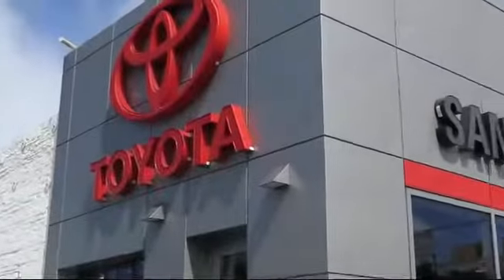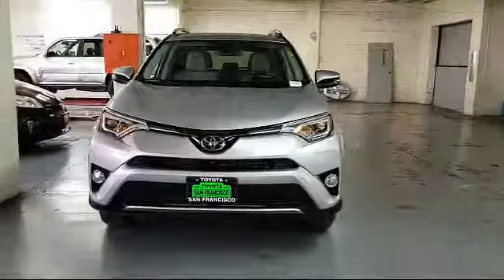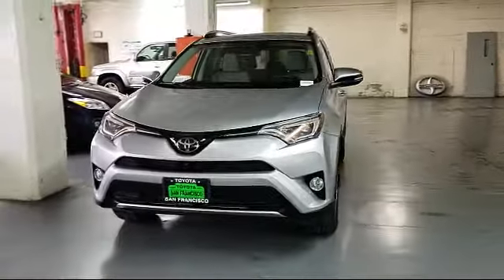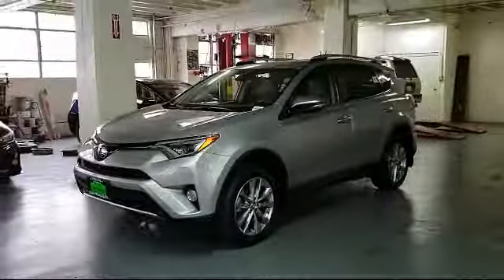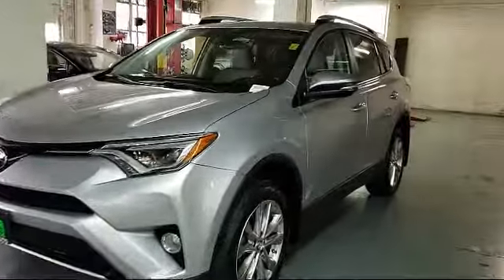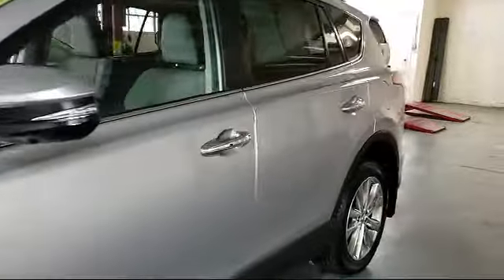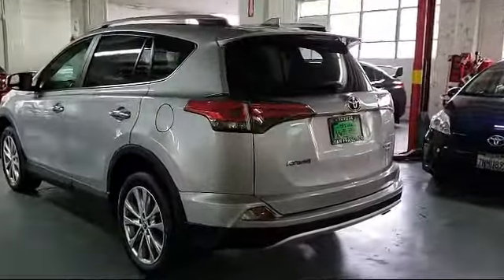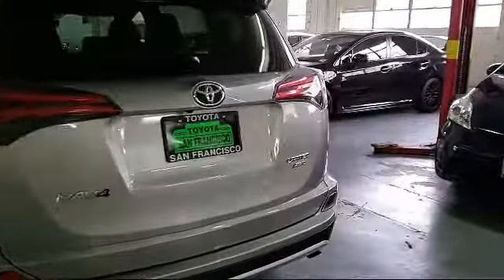2016 Toyota Rav4 Sport Utility Limited San Francisco Daly City San Mateo San Rafael San Bruno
2016 Toyota Rav4 Sport Utility Limited Stock Number: 30961G Vin:2T3DFREV2GW523051.

3800 Geary Blvd.